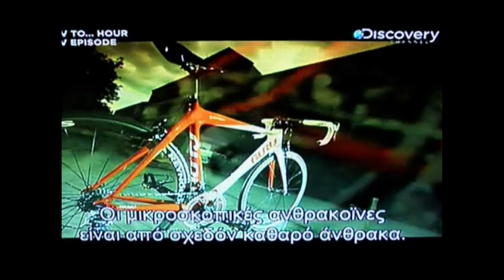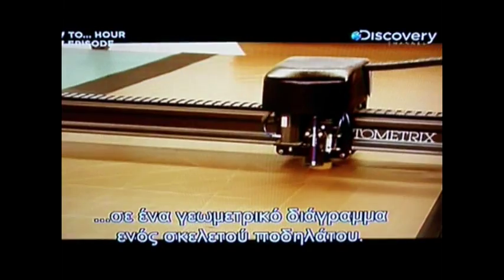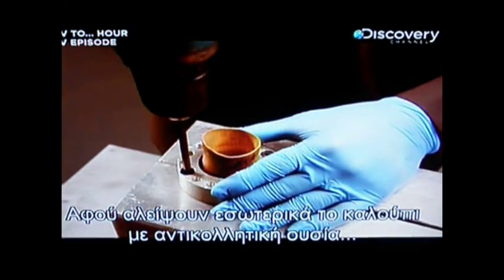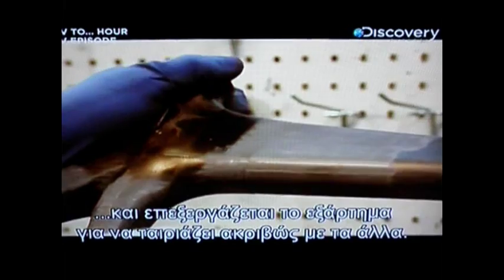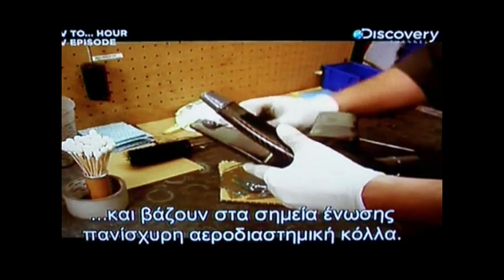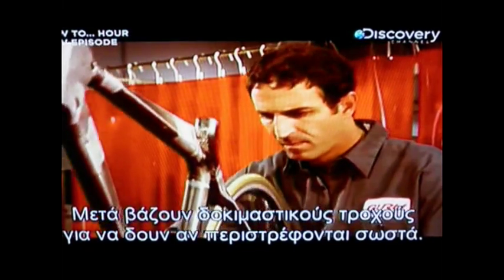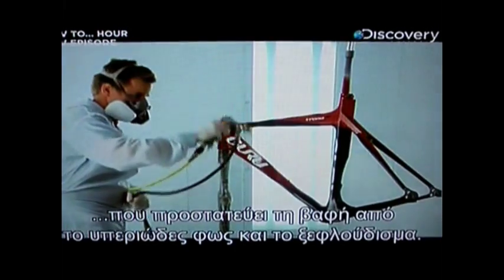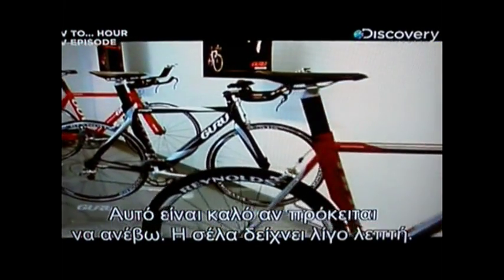Ανθρακονήματα Carbon fiber bicycles, How its made, anthrakonimata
Ανθρακονήματα Carbon fiber bicycles, How its made, anthrakonimata.gr ανθρακονήματα, anthrakonima, ανθρακόνημα